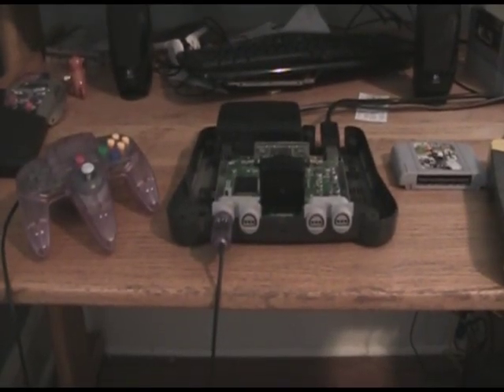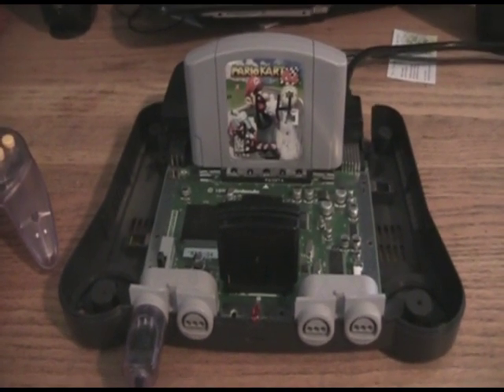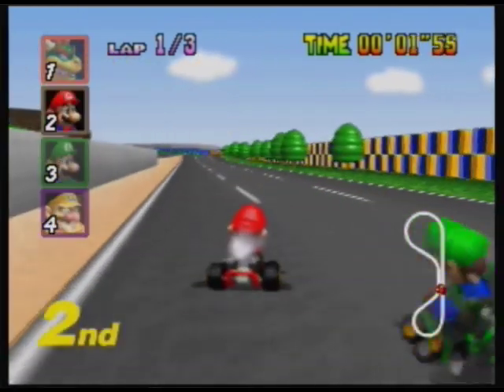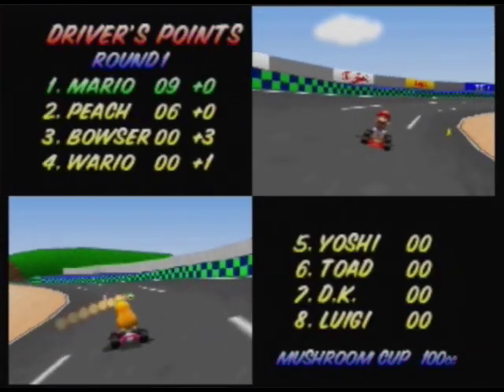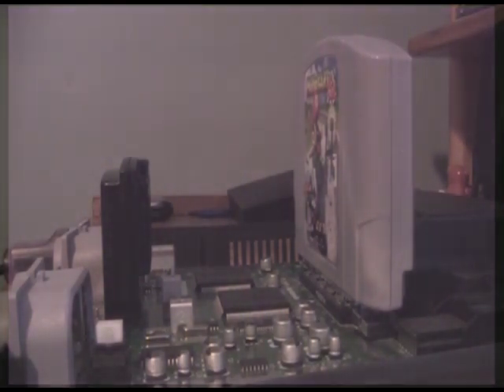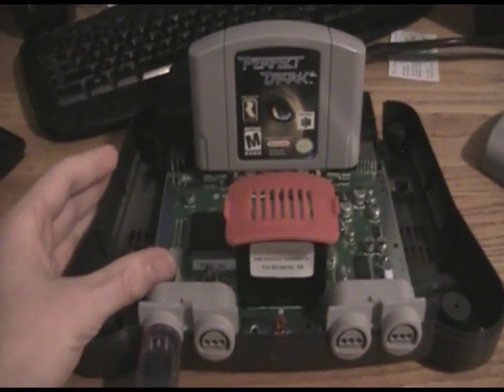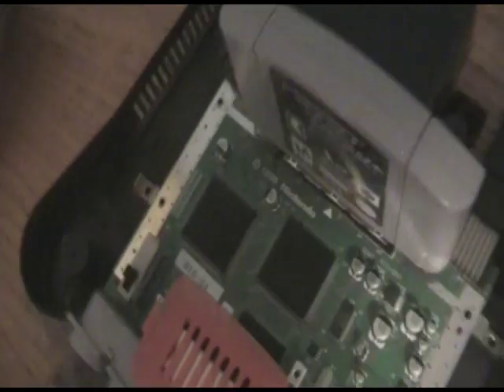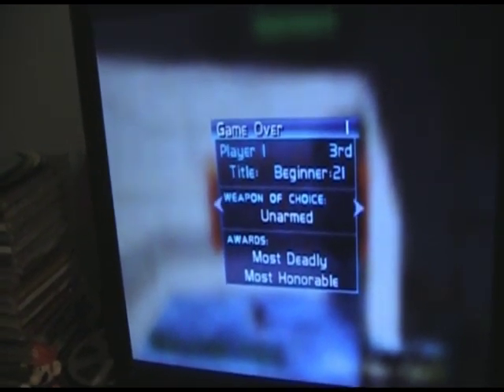Playing a Nintendo 64 Without Heatsinks!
Most modern PC/Gaming processors get hot enough to boil water or fry an egg if they're left without a heatsink. then they die. What about the N64's?

READ BELOW ONLY AFTER WATCHING VIDEO:

After this video, I tried something more extreme. I coverered the system with plastic-rap in order to keep any heat from escaping and played Turok 2 for exactly 1 hour. I didn't notice any unusual slowdown or artifacting the entire time, although the GPU chip became very hot to the touch. Disapointed,  I turned the system off and went to bed. When I woke up the next morning and flipped the power switch, the N64 would not power on. Dead. SO, you can overheat the N64 but it takes a good bit of time, a very hot atmosphere, and no heatsinks. If you were to remove the heatsinks of an XBOX 360 or PS3, they would fry within seconds, under any condition.